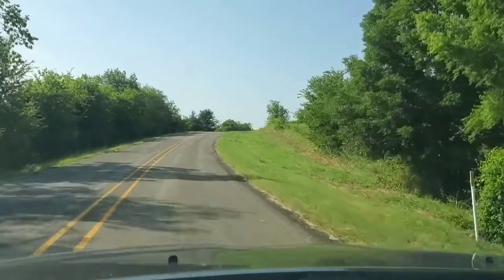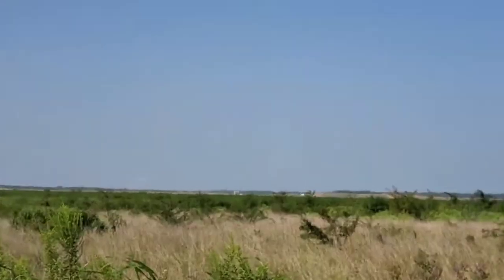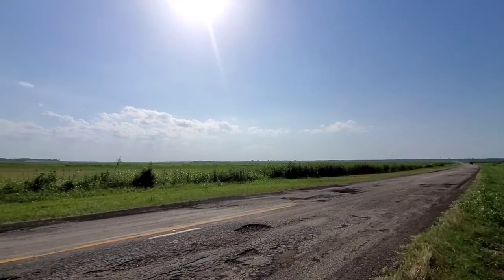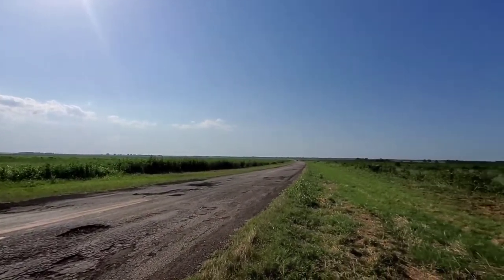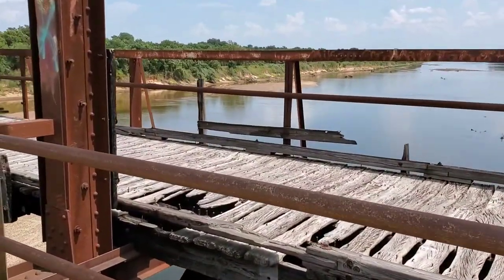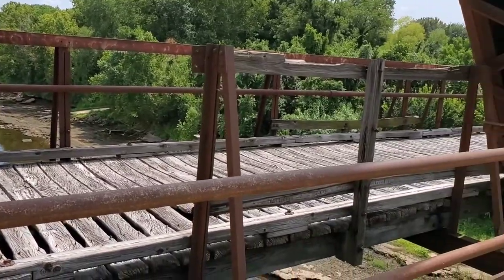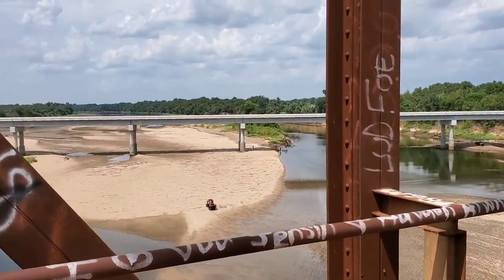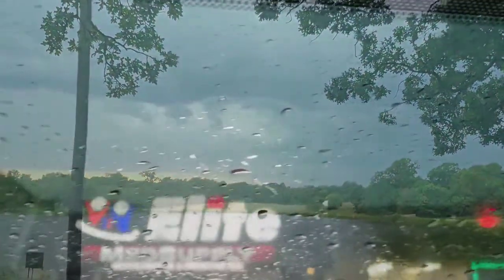Checking Out The Future Bois d'Arc Lake Construction and Carpenters Bluff Bridge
Today we tour far North Texas along the Red River and Oklahoma border.

This new lake is the first to be built in Texas in 30 years